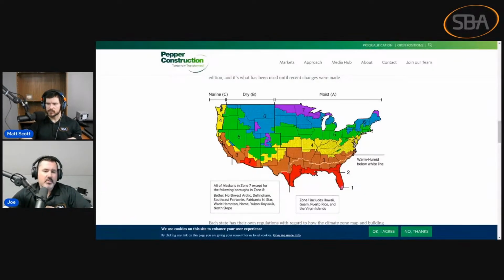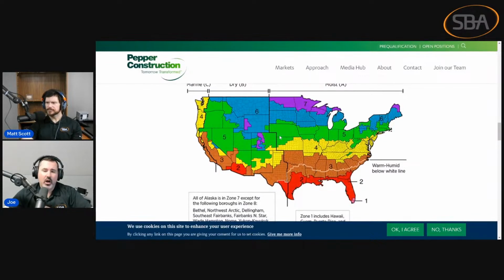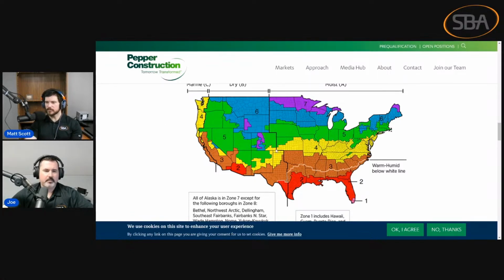SBA 484: Breaking Down HVAC Load Calculations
Have you ever walked into a building and felt too hot, too cold, or just plain uncomfortable even though the HVAC system is running? If so, the problem might not be the thermostat but the way the system was designed.

In this episode of the Smart Buildings Academy Podcast, our instructors, Joe & Matt, break down what HVAC load calculations are, why they matter, and how they impact comfort, efficiency, and cost.

Whether you work in building automation, HVAC design, or facility management, understanding load calculations is key. This discussion will help you recognize common mistakes, ask the right questions, and optimize system performance without getting lost in the math.

What You’ll Learn:
- The science behind HVAC load calculations and how they shape building performance
- Why oversizing and undersizing HVAC equipment can create big problems
- How occupancy, lighting, and air changes impact system design
- The role of ASHRAE standards in ensuring efficiency and comfort
- Practical strategies for improving energy efficiency while maintaining indoor air quality

If you are serious about optimizing HVAC systems and building performance, you will not want to miss it. Tune in and gain the insights to keep your buildings running at peak efficiency.